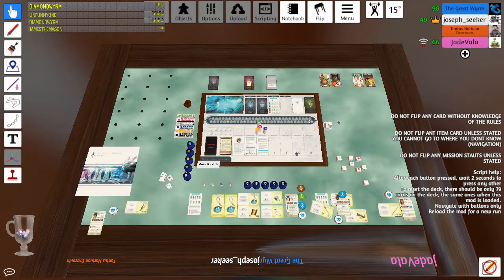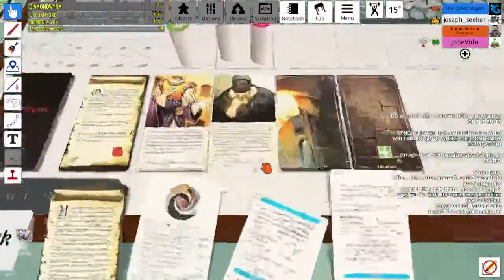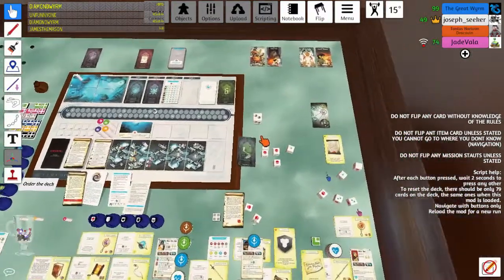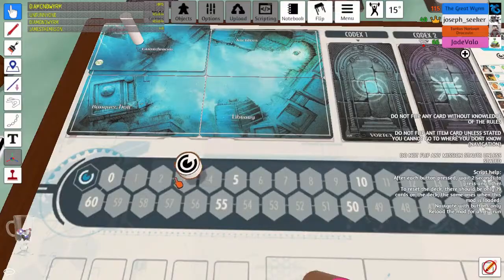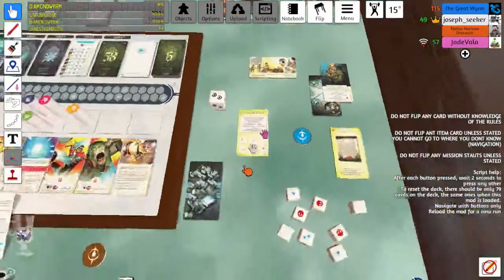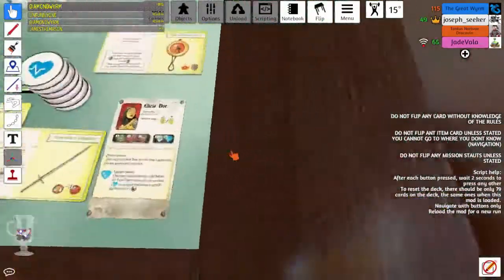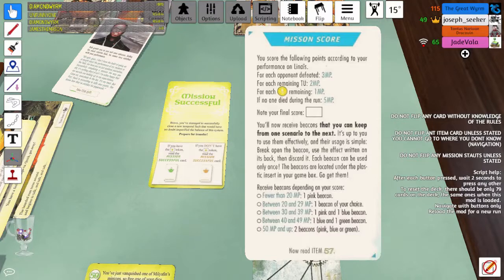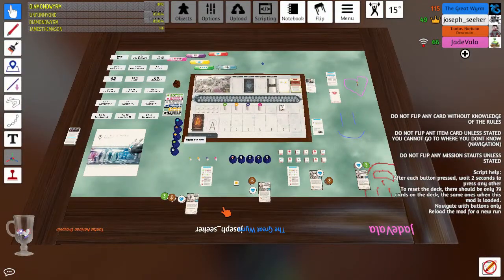Tabletop Simulator with Friends: T.I.M.E. Stories, A Prophecy of Dragons Part 4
Welcome to Tabletop Simulator, where I and a few friends play some board games online! This time is a game called T.I.M.E. Stories. We take on a case called the Prophecy of Dragons. We start the adventure we had set up the last time, and get a good run in. As we fight in the final battle, we run out of time at the last second. Then we try again, and get a lot more lucky. This results in our final victory, and completion of this T.I.M.E. Story!

olismithart.net
for some art streams and gaming.